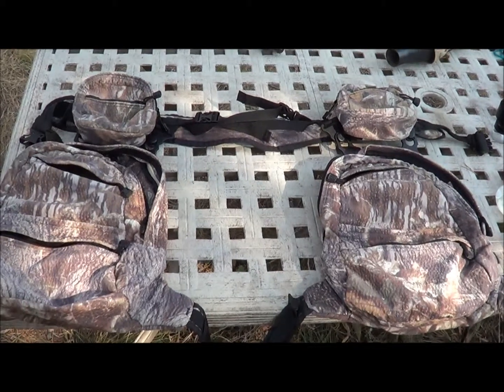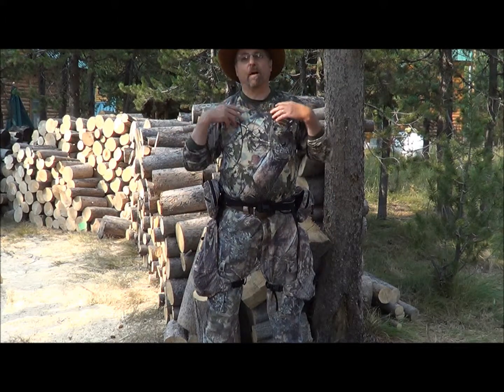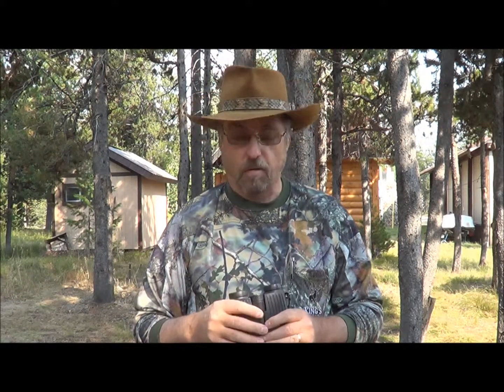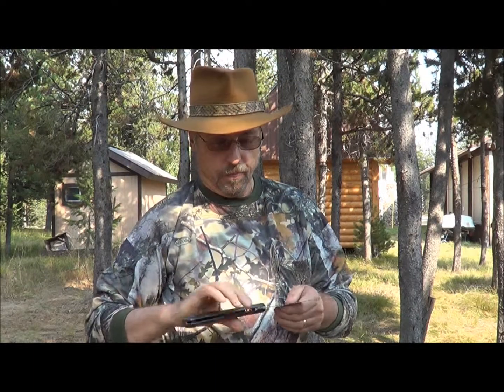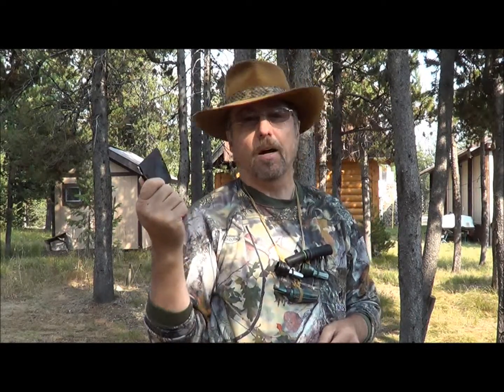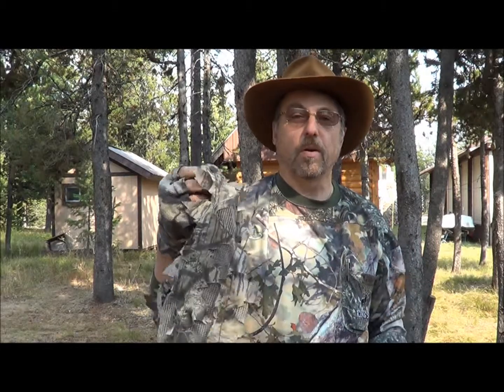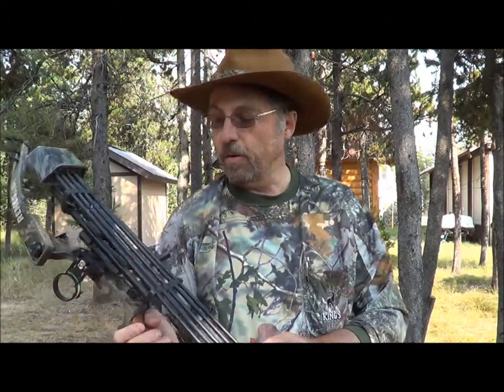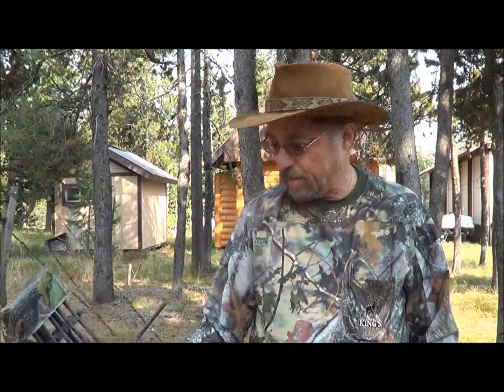"Geared Up" for the Hunt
Mike's equipment check for this bow season including bow, knives, calls, packs, camo, water containers and all the incidentals that make for a safe time in the field.